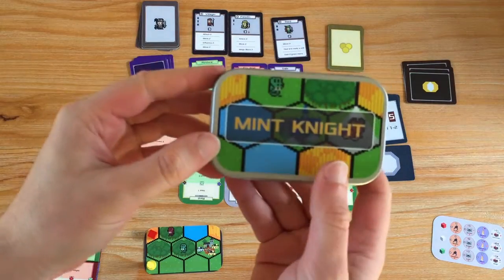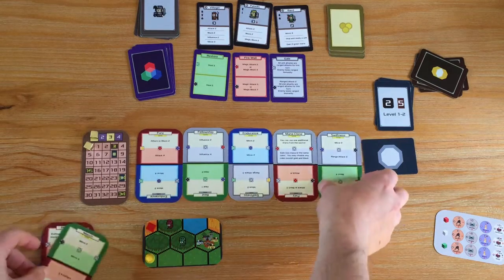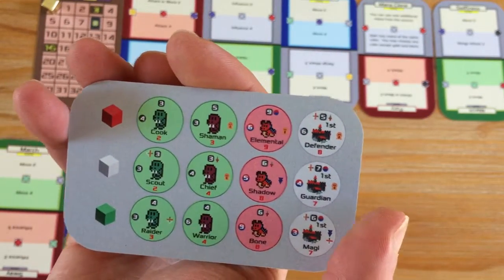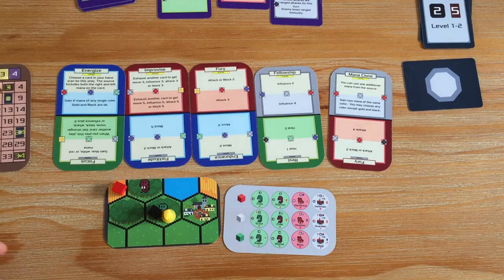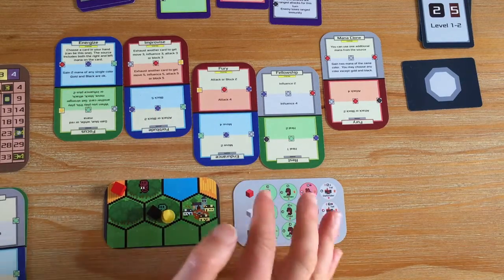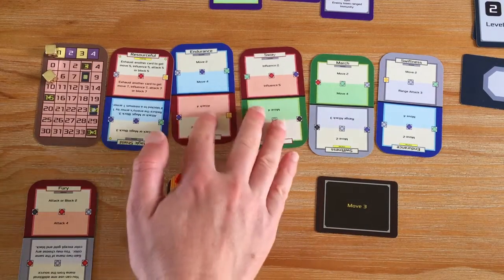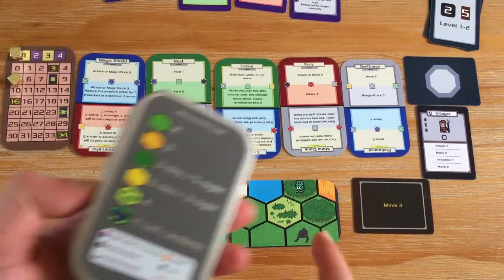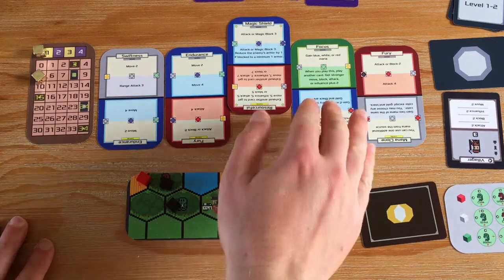Mint Knight Solo Playthrough #1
Hi Soloists!
Join me as I attempt to claim two castles for my own in Mint Knight.